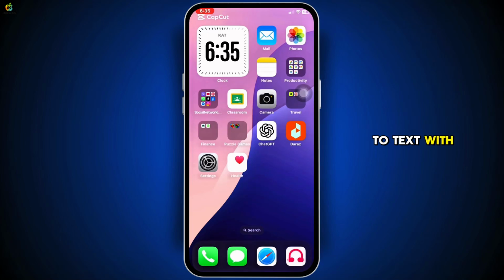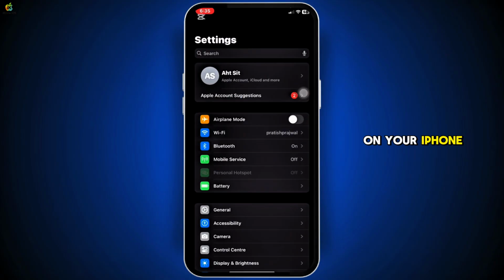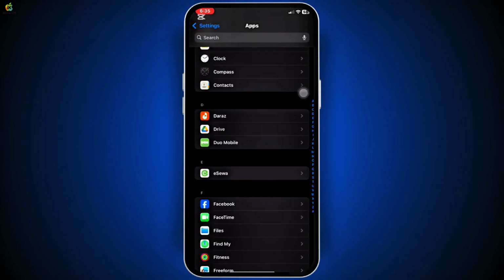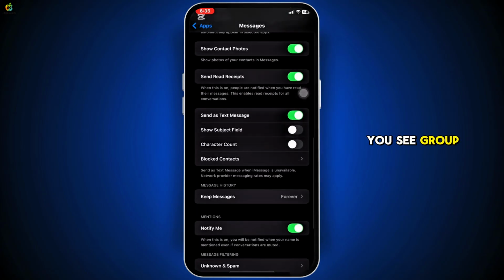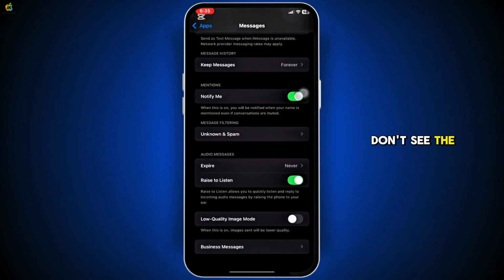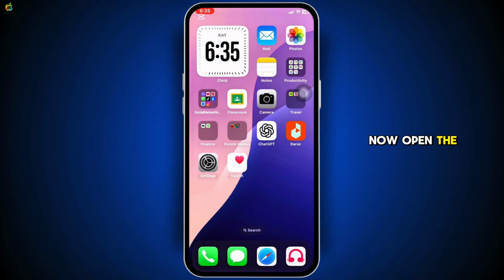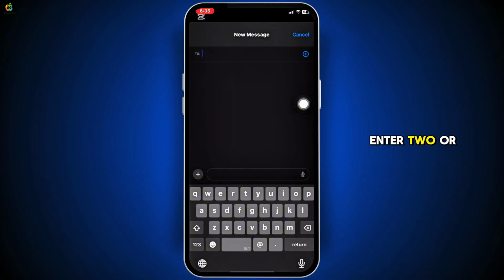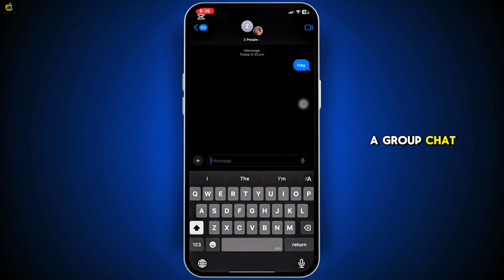How To Turn On And Use Group Messaging On iPhone (2025)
Want to chat with multiple friends in one thread? This 2025 guide shows you how to enable and use Group Messaging on your iPhone so you can coordinate plans, share photos, and keep everyone in the loop.

In this video, you will learn:

- How to turn on Group Messaging in Settings
- How to start a new group message in the Messages app
- Tips to add or remove participants, name the group, and mute notifications
- Quick troubleshooting steps if group messages aren’t sending or receiving